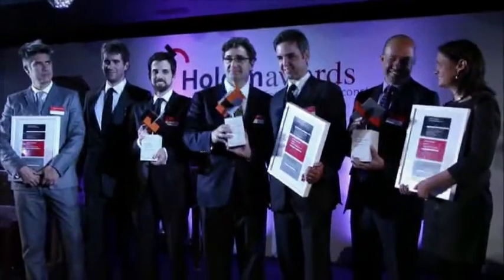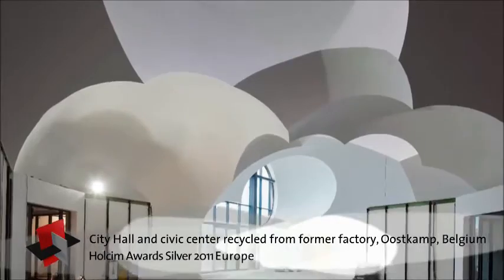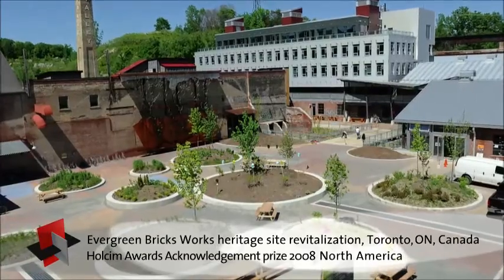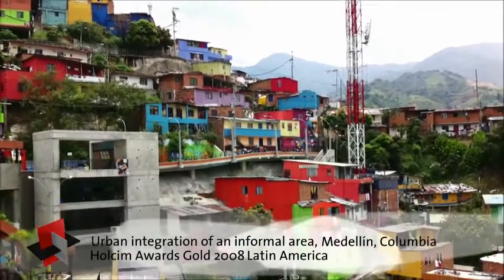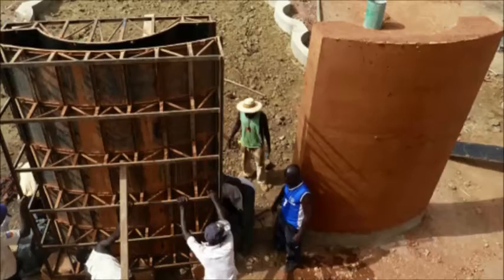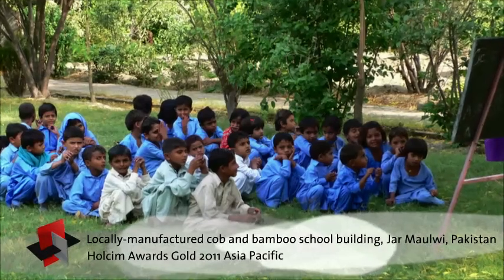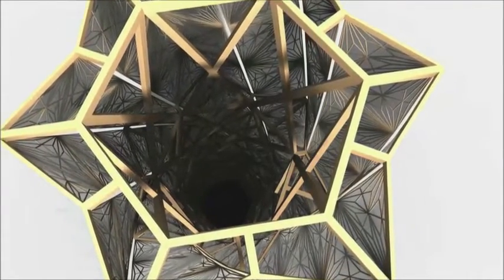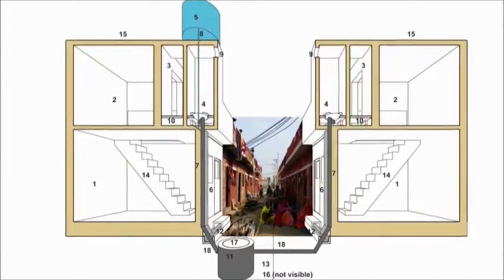LafargeHolcimAwards Success Stories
In three competition cycles, there have been more than 150 prize winners representing diverse and inspiring sustainable construction projects from around the globe. Most of the projects were still in planning at the time they received their prizes – but many of these ground-breaking ideas have now become reality.

Metropol Parasol, Seville, Spain (Bronze Europe 2005); City hall and civic center recycled from former factory, Oostkamp, Belgium (Silver Europe 2011); Energy and water efficient border control station, Van Buren, ME, USA (Bronze North America 2011); Evergreen Brickworks heritage site revitalization, Toronto, ON, Canada (Acknowledgement North America 2008); Sustainable post-tsunami reconstruction master plan, Contstitutión, Chile (Silver Latin America 2011); Urban integration of an informal area, Medellín, Columbia (Gold Latin America 2008); Secondary school with passive ventilation system, Gando, Burkina Faso (Global Gold 2012); River remediation and urban development scheme, Fez, Morocco (Global Gold 2009); Primary healthcare center, Dharmapuri, India (Acknowledgement Asia Pacific 2011); and Locally-manufactured cob and bamboo school building, Jar Maulwi, Pakistan (Gold Asia Pacific 2011).

“Next Generation” category projects for professionals and students up to 30 years of age include: Coastal fog-harvesting tower, Huasco, Chile (1st Latin America 2008); Bicycle use for commuting revitalization project, Beijing, China (1st Asia Pacific 2011); and Decentralized sanitation system, New Delhi, India (3rd Asia Pacific 2011).